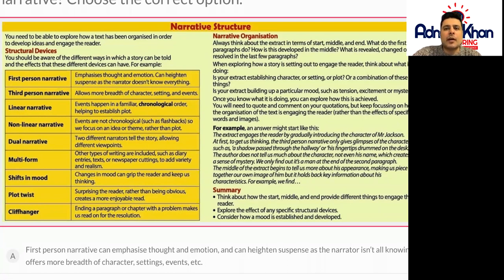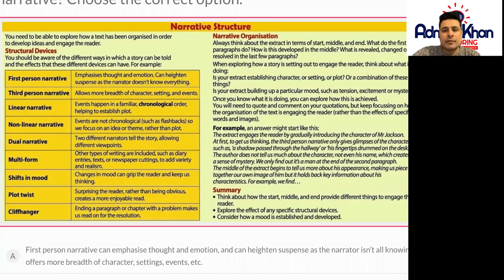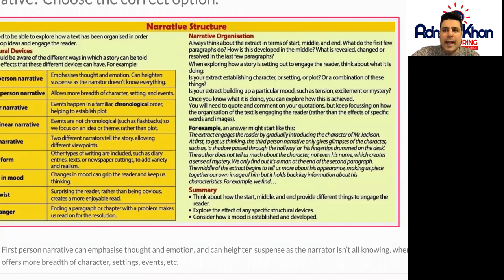GCSE English - Narrative Structure